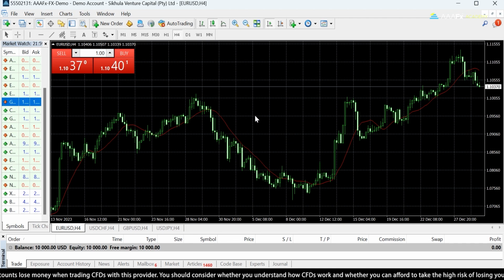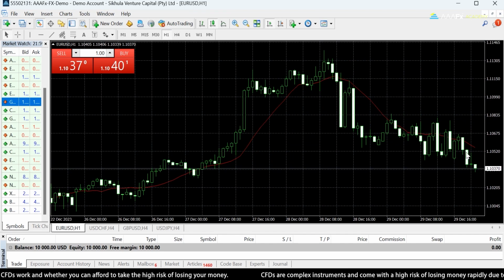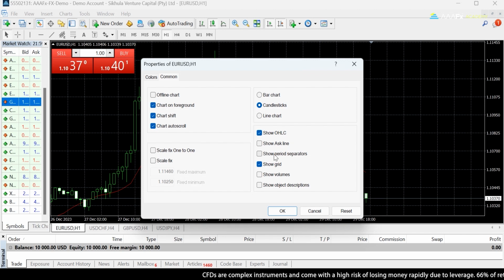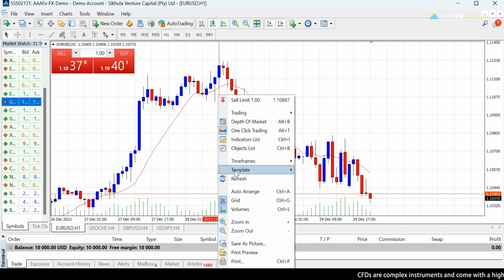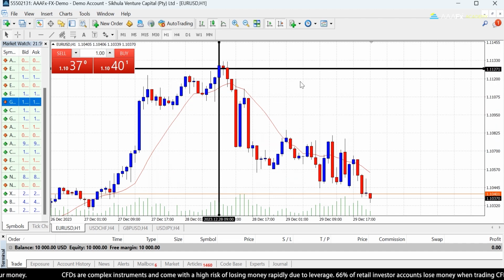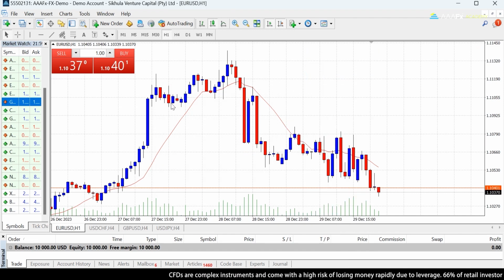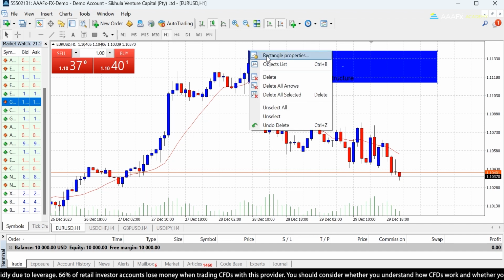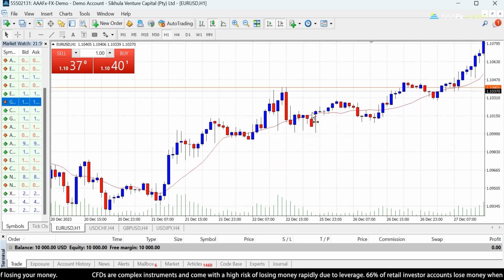Chart Basics | Meta Trader | AAAFx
Get a grasp on MetaTrader chart basics with our step-by-step guide. This video breaks down the essentials, making it accessible for traders of all levels. Enhance your skills and understanding. Watch Now.

Auto Chapters
00:00 - 00:08: Introduction
00:09 - 03:58: Chart Basics
03:59 - 10:22: Drawing on the chart
10:23 - 10:39: One Click Trading
10:40 - 10:52: Conclusion